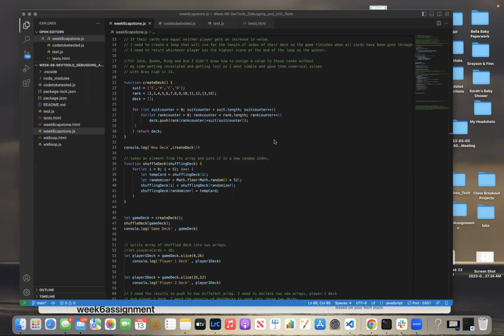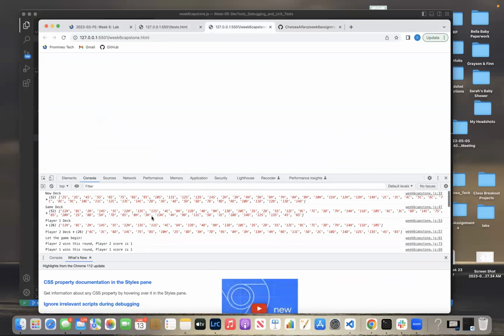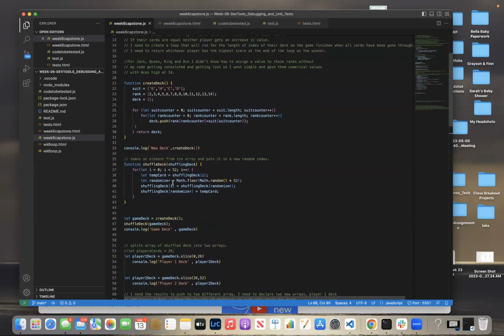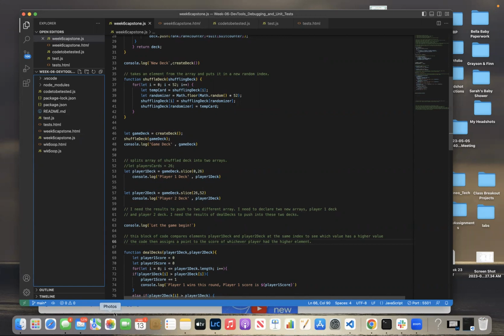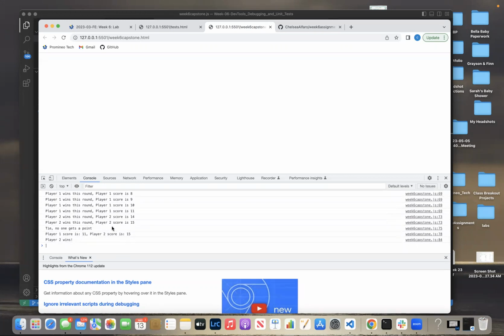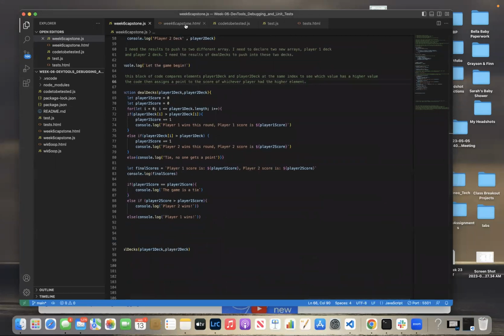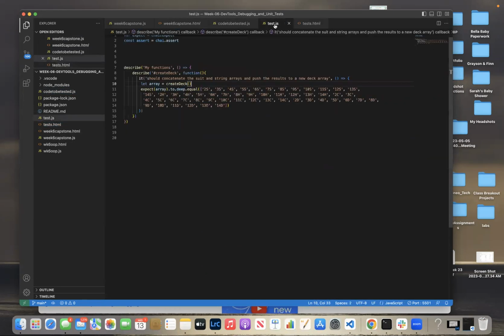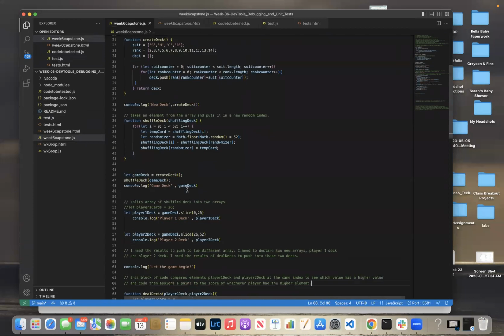Wee 6 Coding Assignment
Description of my game of war code